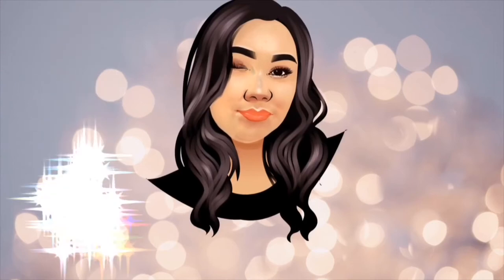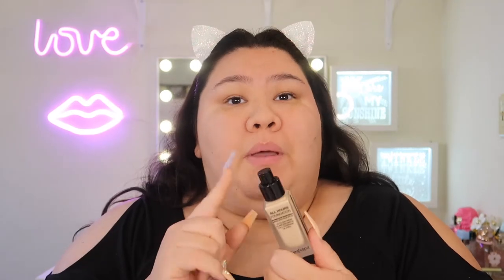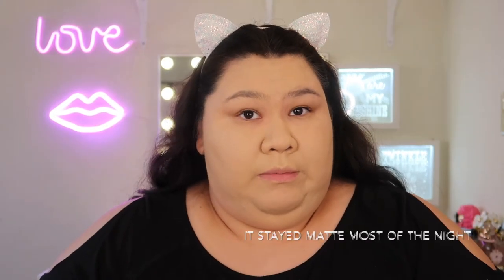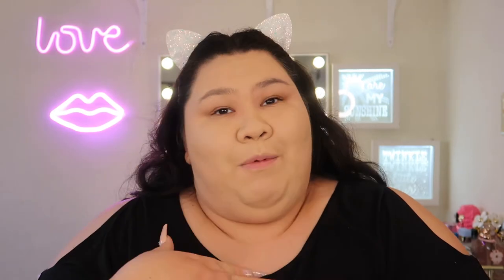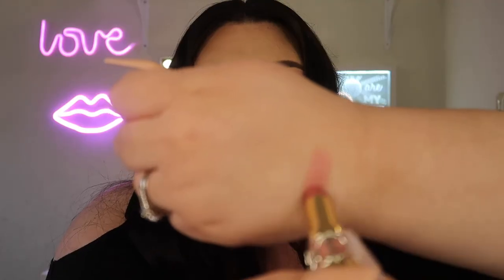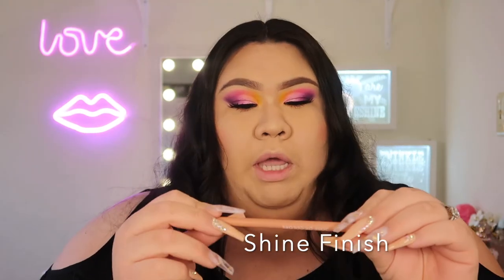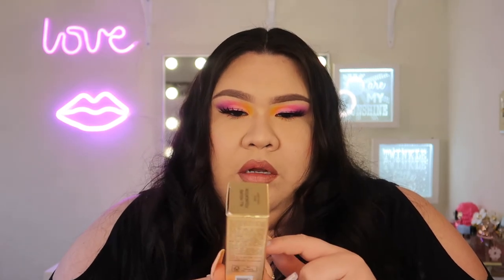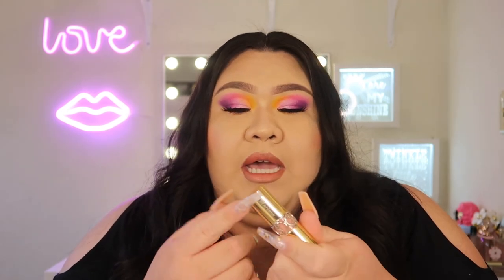YSL Foundation and Lipstick Review